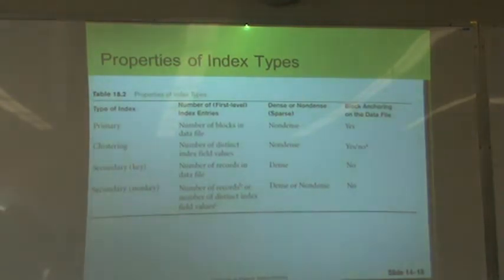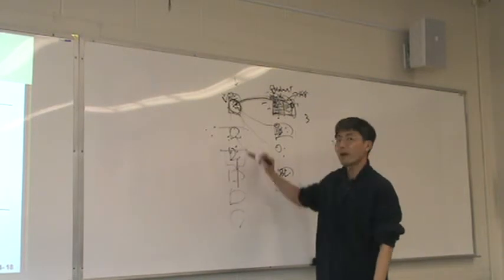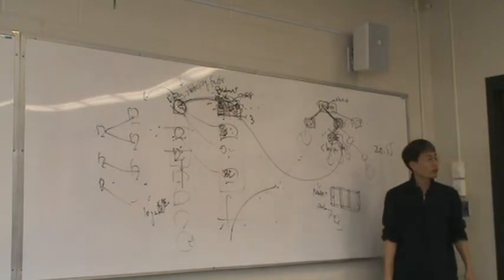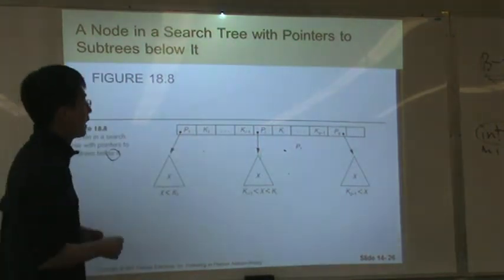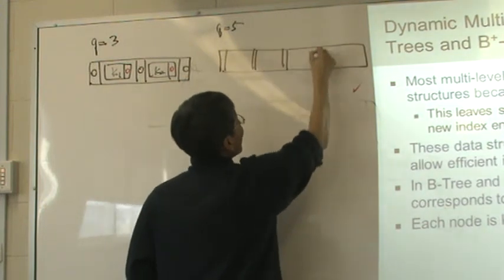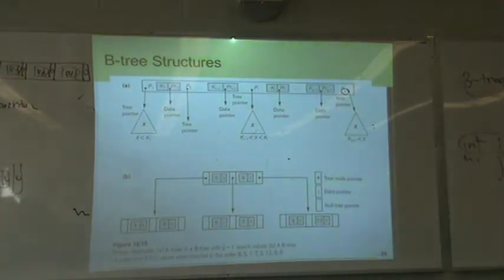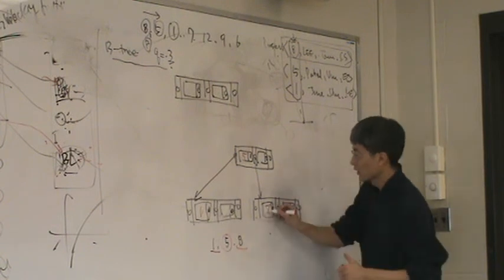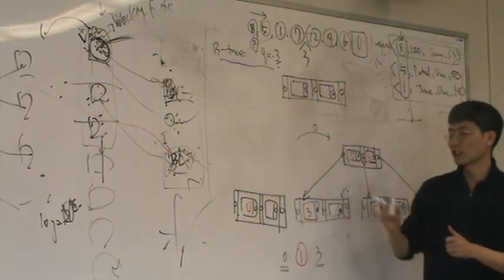Lec13 (part 1 of 2) Chapter 18